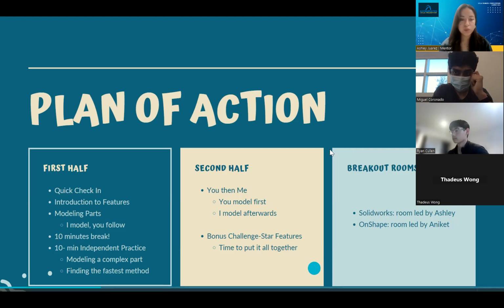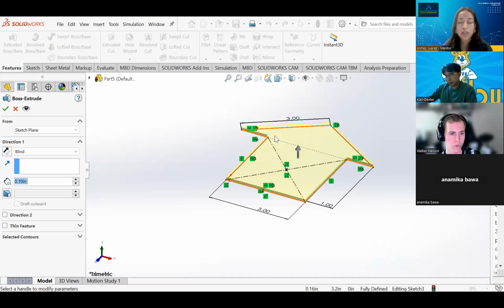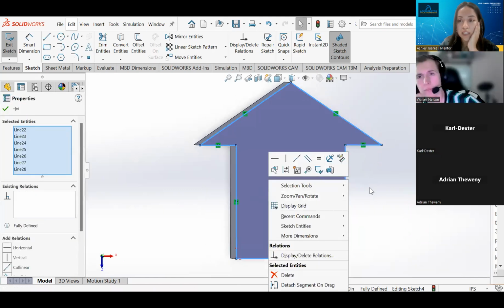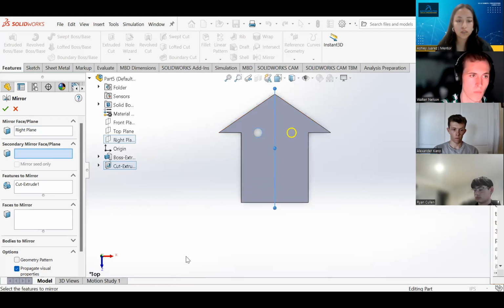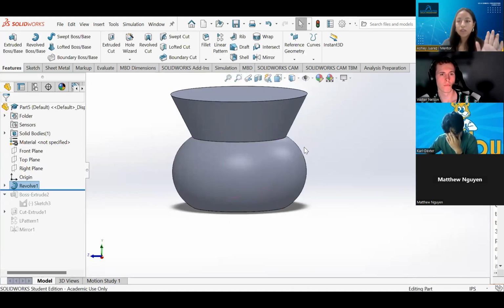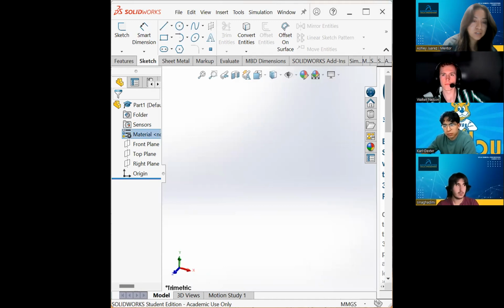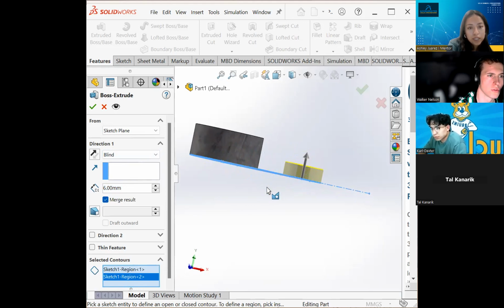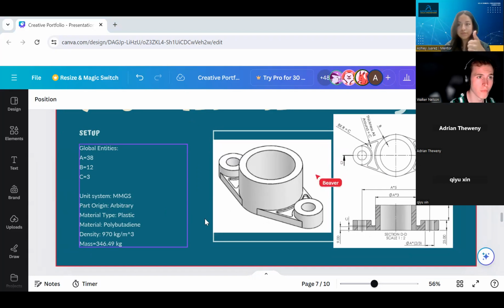2024 Basic Training | CAD Workshop Two: Part Creation,Solidworks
Hello everyone!

This is CAD Workshop Two's recording for the SolidWorks breakout room!